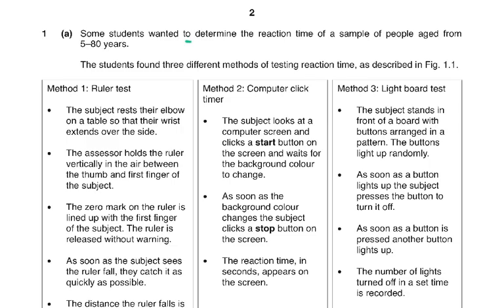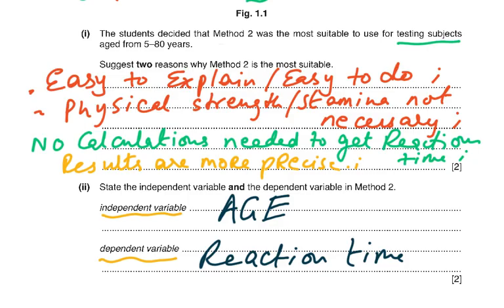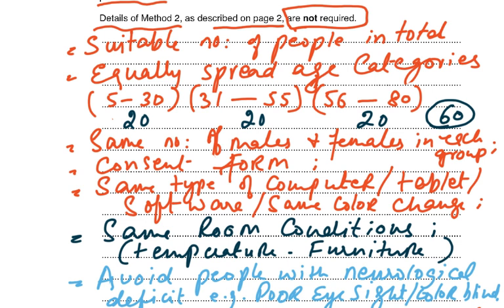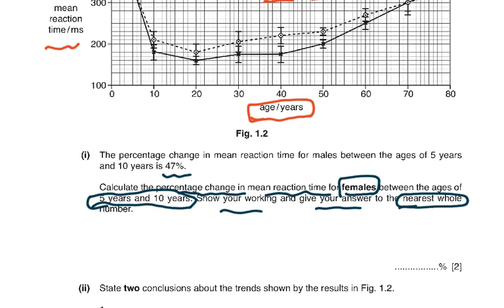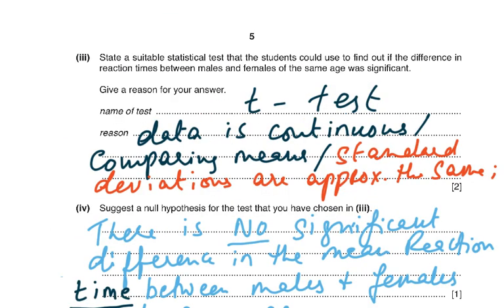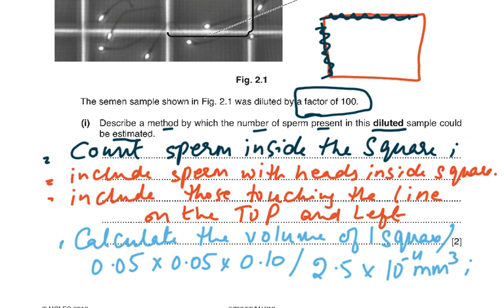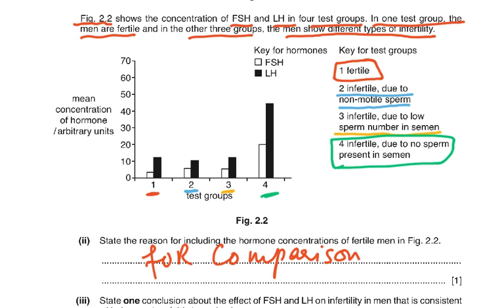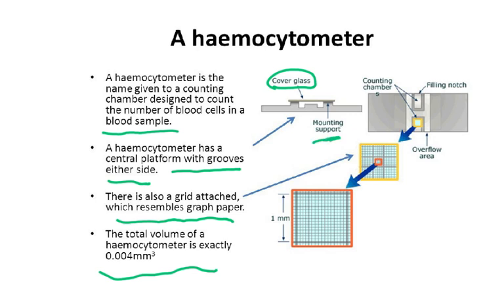9700 A LEVEL BIOLOGY PAPER 5 SOLVED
JUNE 2019 COMPLETE PAPER 5 SOLVED